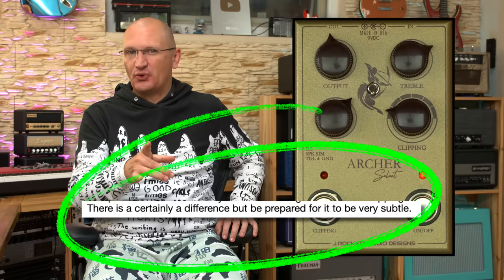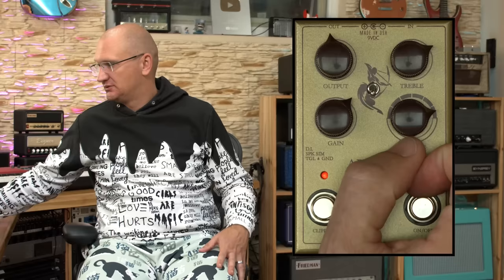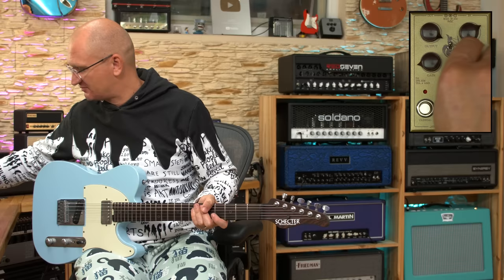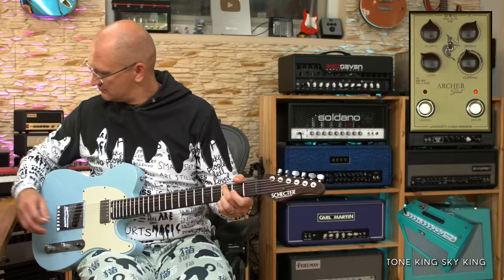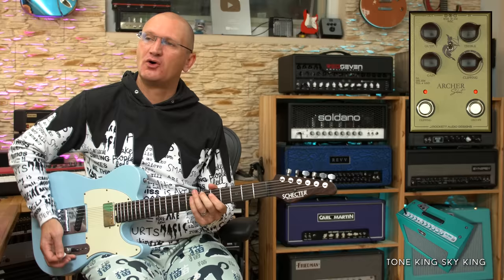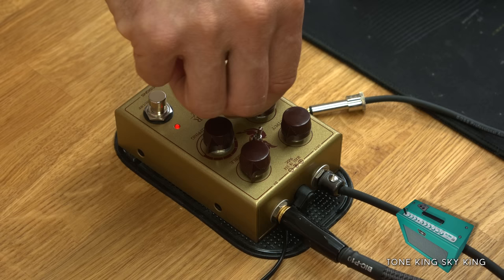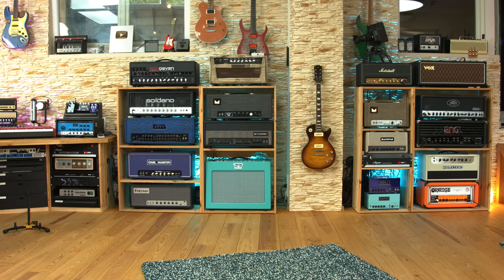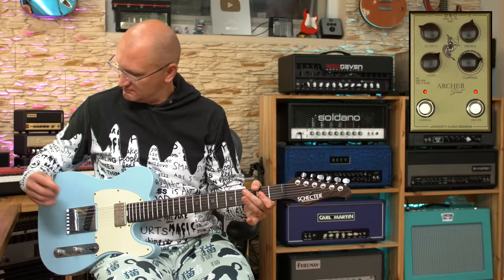YOU'LL BUY IT ANYWAY !!! J. Rockett Archer Select Review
There are so many Klon Clones out there now it is hard to keep track. Even within their own product line, J Rockett now has several and now they are giving us the ULTIMATE in Klon Clone Nerd Pedals... The Archer Select!

offid=1&affid=128
Tone King Sky King
Here are many things I use daily...

Gear from this video at Sweetwater:
J Rockett

0:00 Slideshow
0:57 Noodle Track
2:38 Introduction
5:22 Diodes
8:22 Setup
9:13 DI Out Thoughts
10:57 Sounds (Tone King)
14:36 Hearing the other diodes
20:25 with Morgan MVP66 (JTM)
22:05 DI OUT
24:12 MY2CENTS

My interfaces...